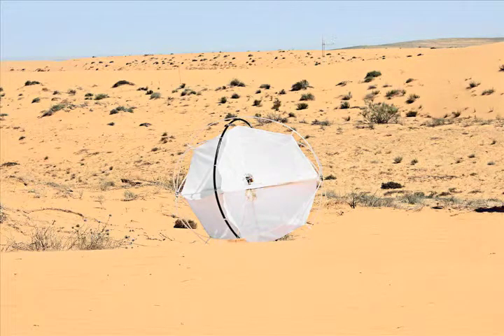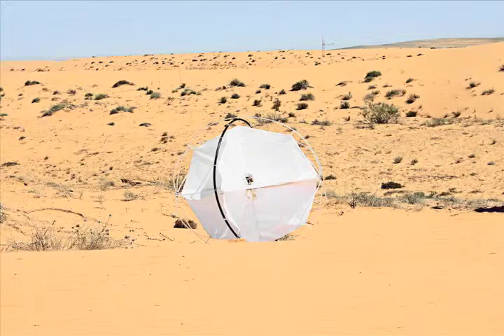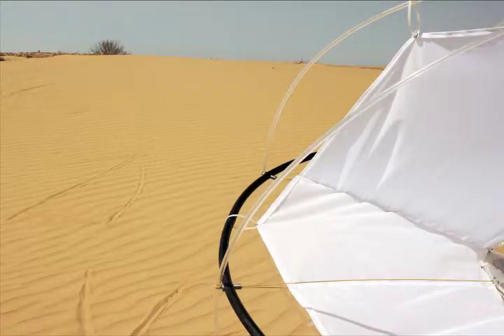Tumbleweed Robot Planting Seeds Along The Desert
We discussed this and other rad stuff at the Tech Ranch radio show.

★ Shop ★